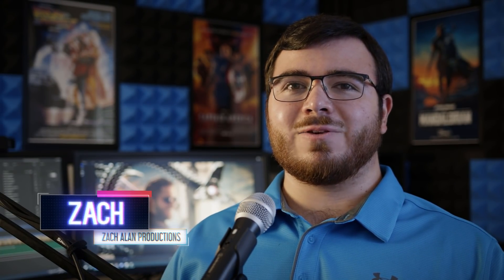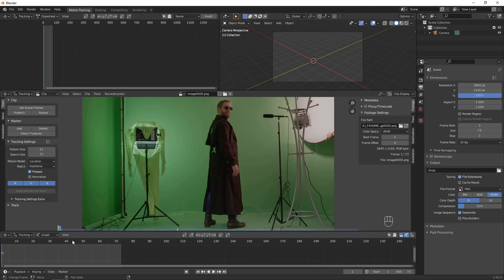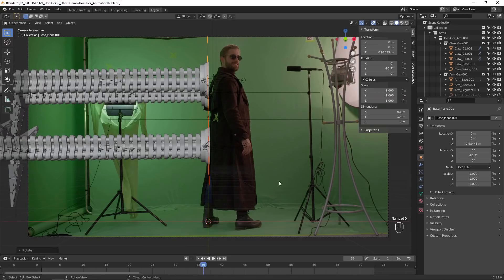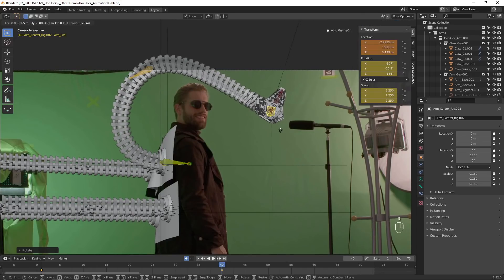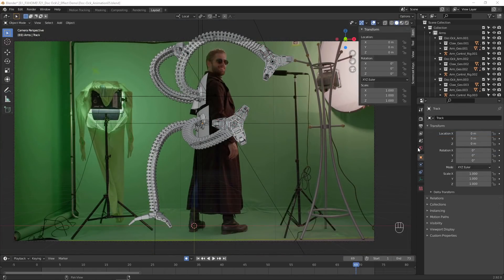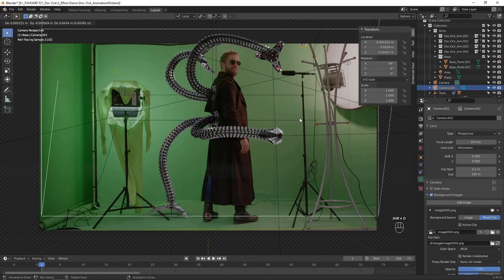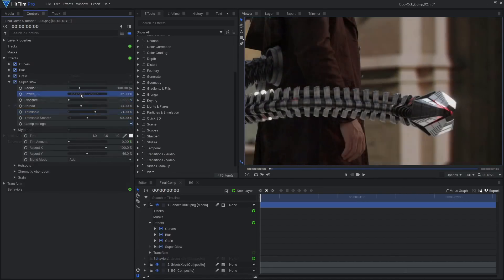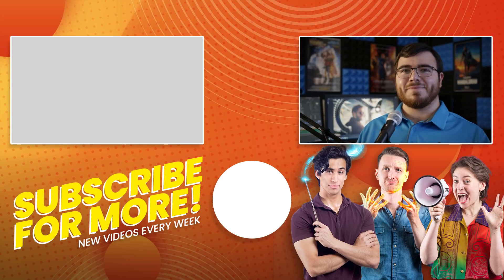Creating Doctor Octopus Arms in Blender | Spider-Man VFX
Learn how to add Doc Ock's iconic robot arms to your actor, inspired by Spider-Man: No Way Home and Spider-Man 2! This week, we're jumping into Blender and HitFilm to show you how it can be done. Grab your free, fully-rigged Doctor Octopus arms from the project file below to get started.

00:00 Intro
01:18 Tracking
03:05 Animation
06:35 Lighting & Rendering
09:34 Compositing